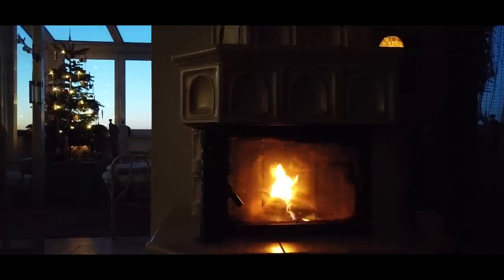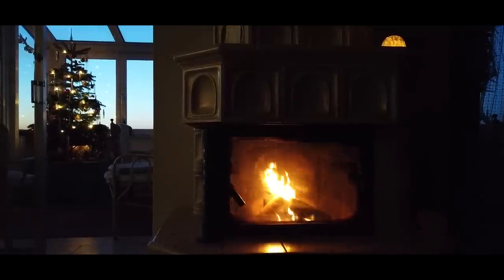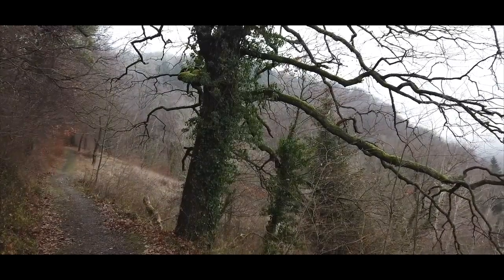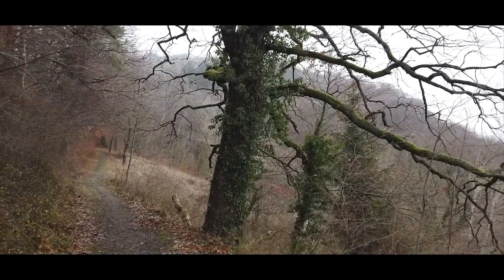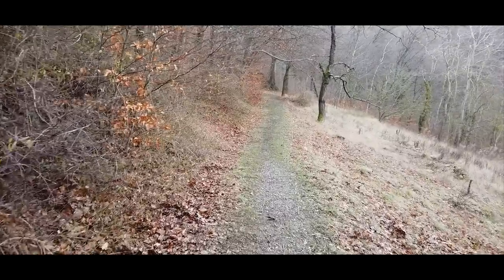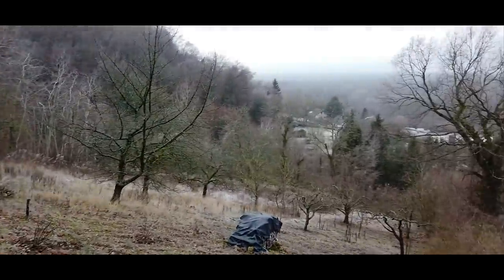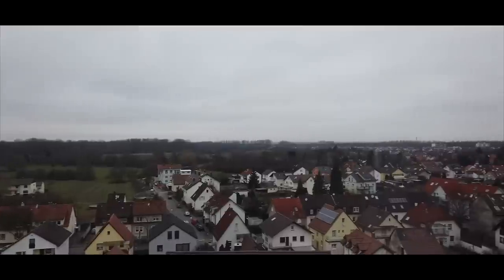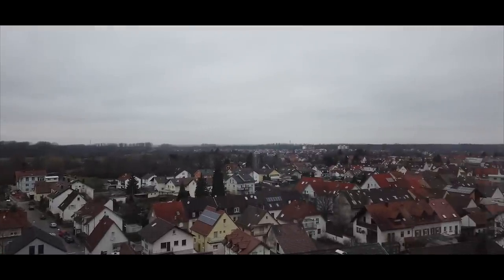Back from Europe with Osmo Pocket!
Happy New Year! I'm back (and sick) and have lots of stuff to share with you. My trip to Germany went awesome, and I am even more in love with the Osmo Pocket than before. There are still so many things I have to learn about it, so here are a few of the experiences I had with this new camera, and some video clips of stuff I filmed while in Germany over the holidays.
If you just want to see the video clips, they start at 17:52.